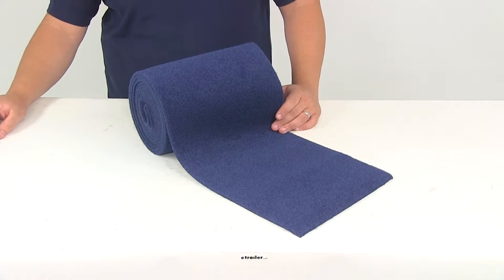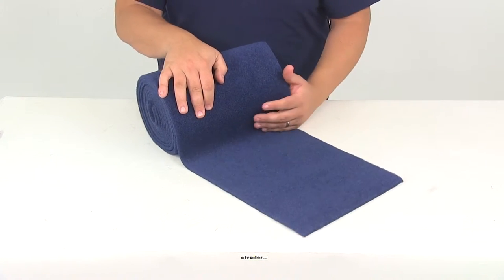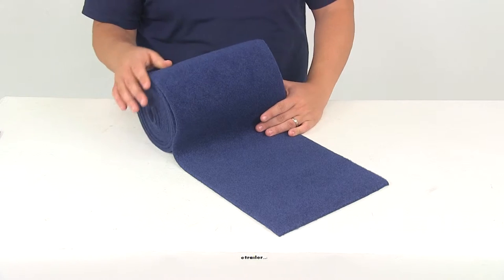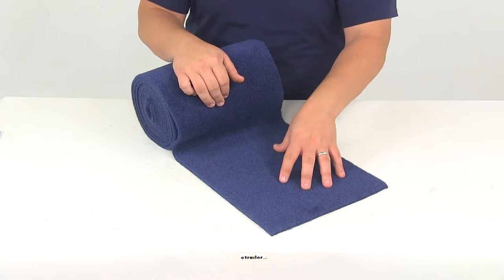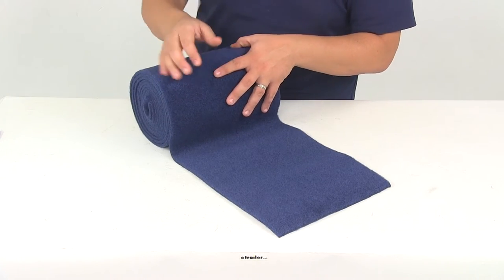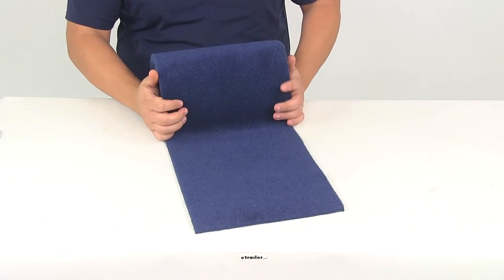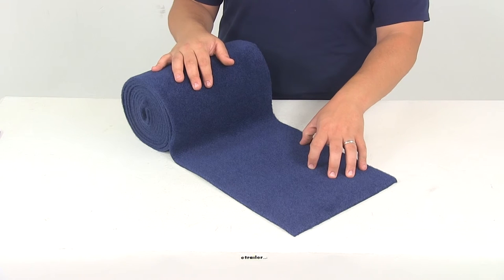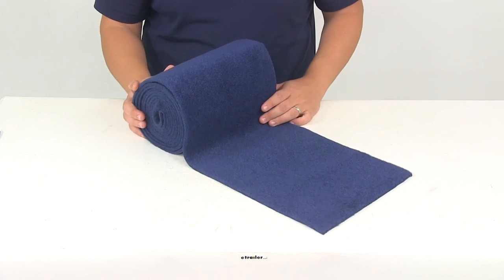etrailer | Feature Review CE Smith Deluxe Marine-Grade Carpeting for Bunk Boards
Today we are going to be taking a look at Part Number CE11350. This is the CE Smith Deluxe Marine Grade carpeting. It's going to have a nice, soft velvety finish to it. That's going to a good job when it comes to replacing the worn out carpet on your trailer bunks. This is going to measure 12 feet long by 11 inches wide so it is going to work great on your standard bunks that measure 2 x 4 or 2 x 6. Again, really nice soft fabric so it is going to minimize scratches on the boat's hull. This is a durable, weather resistant material so it is going to do a good job when it comes to resisting mold and mildew.

It's going to rinse off very easily and it is going to dry very quickly. It is made in the USA. Here on the underside, we kind of have a flatter surface which allows for an easier installation on to the boards. Again, the entire roll is going to measure 12 feet long. The width from edge to edge is going to be about 11 inches.

It has a weight of 16.1 ounces per square yard and a pile height of 5/32's of an inch. You can see it is in a nice blue color. When it comes to the installation, you can trim this if necessary to fit your bunk. Then once you have it to the correct size or maybe you just need the full length, you will want to wrap it tight around the board and we recommend using some stainless steel staples as well as some durable glue to get it fully installed. That is going to do it for today's look at Part Number CE11350.